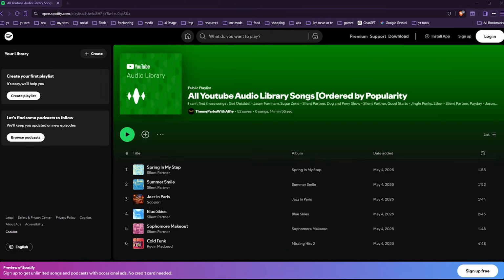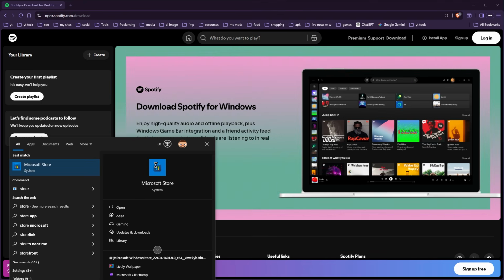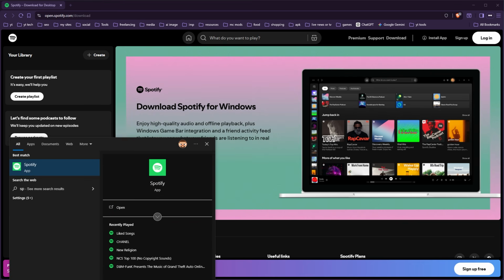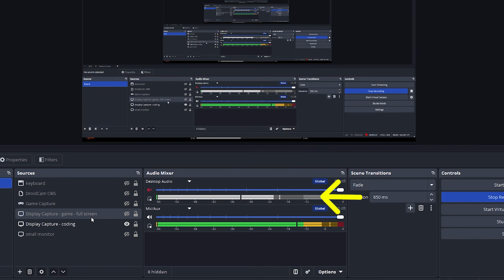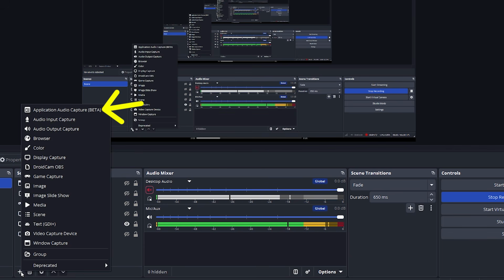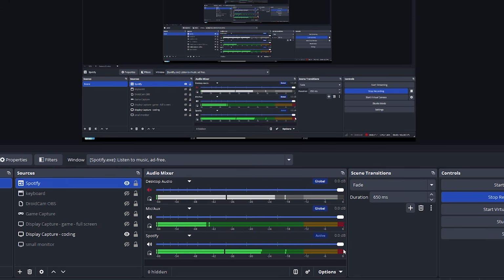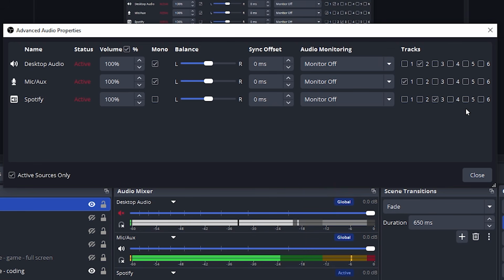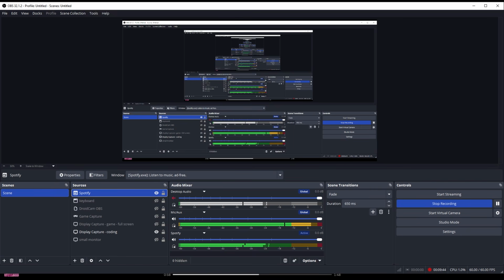How to Add Spotify to OBS Studio Like A Sound Engineer [Step by Step]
Learn how to add Spotify to OBS Studio easily with or without separate audio track like professional for Twitch or YouTube while you record videos or live stream in this step by step full guide.